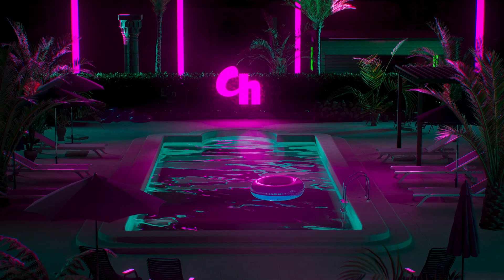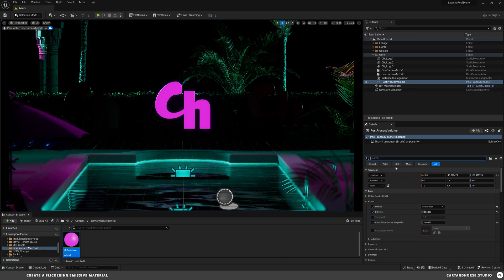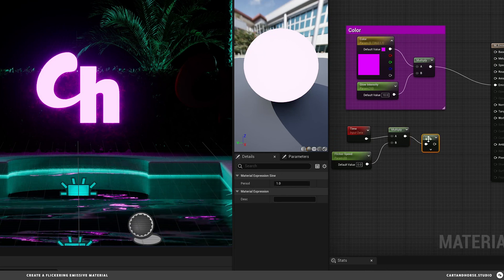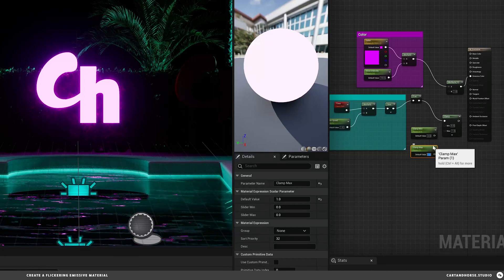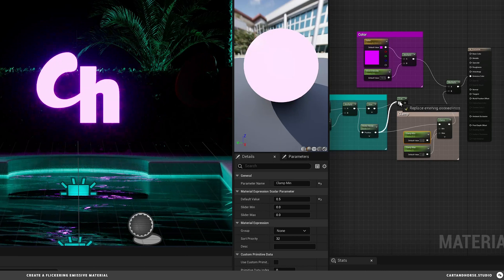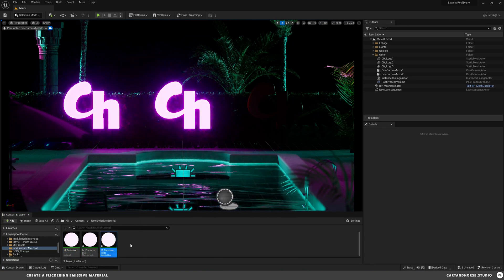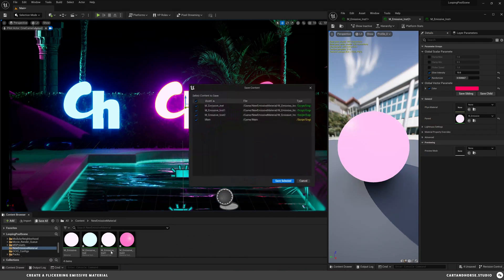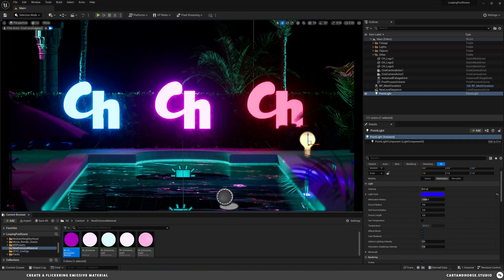Flickering Emissive Material (Unreal Engine)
In this video we explore different nodes and parameters used to create an organic flicker on an emissive material and light function.  Then create multiple material instances with randomized offsets to use on different objects in your scene.

00:00 - Intro
00:17 - Emissive Color
02:39 - Flicker
04:04 - Clamp
05:25 - Vector Noise
06:18 - Random Parameter
07:04 - Material Instances
09:00 - Light Function Material
10:17 - Wrapup